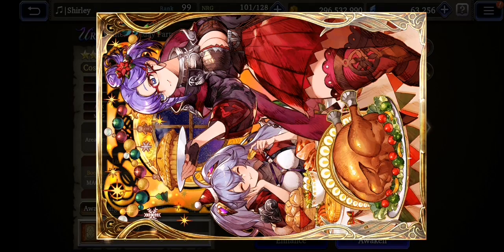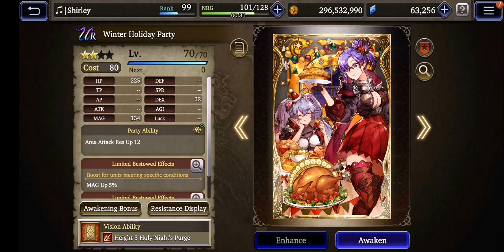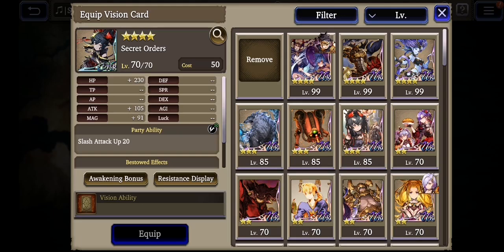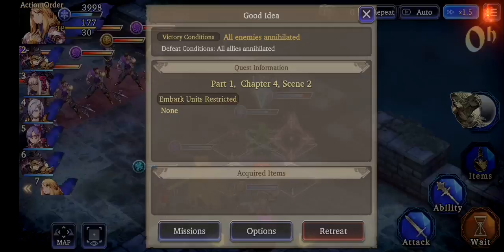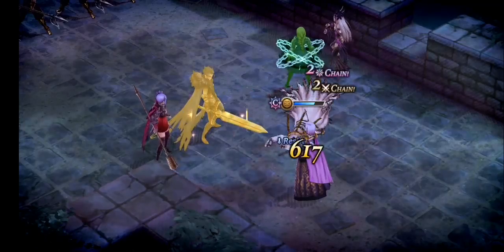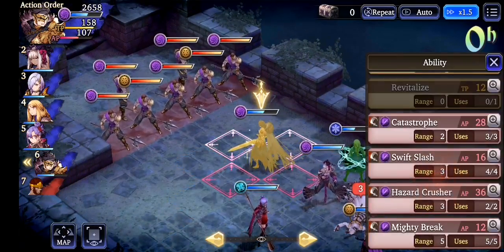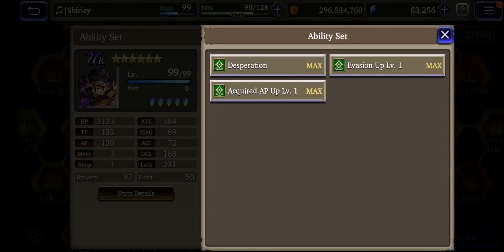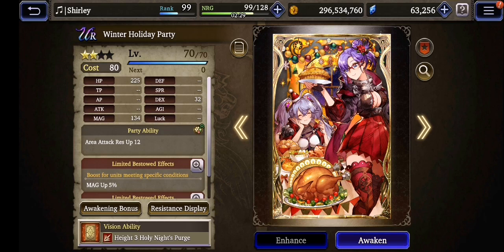WOTV: Winter Holiday party VC test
New VC for Ildyra and Haloween Little Leela looks very interesting. I dont have Leela, but my Ildyra will be maxed soon.
VC's skill Also has great debuff for atk and matk. This means this skill can greatly increase your survivality in pvp/GvG.